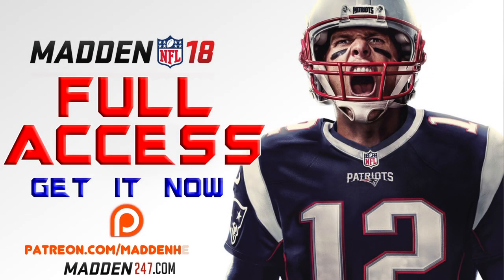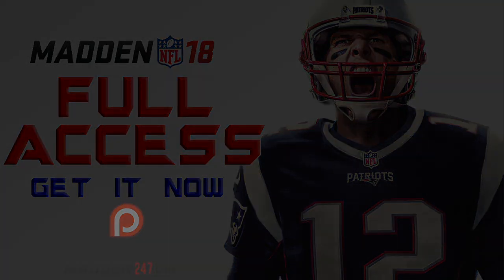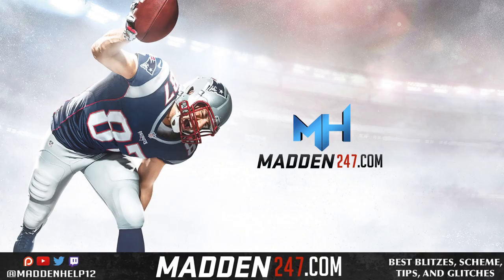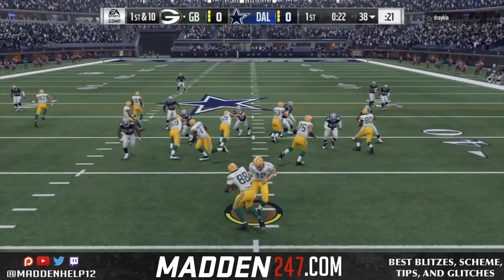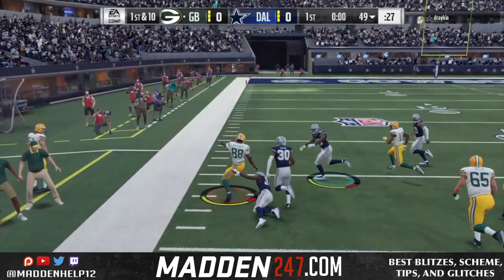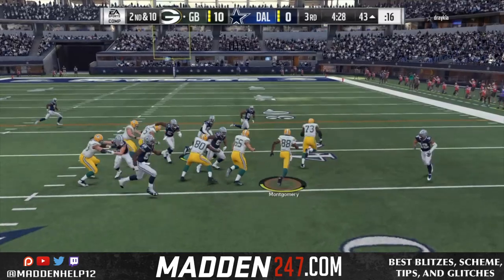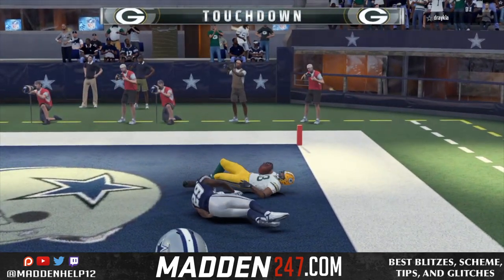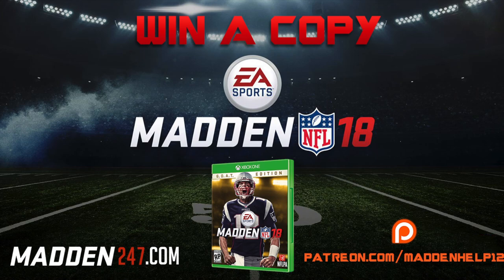Madden 18 - Most Dominating Runs in the Game!